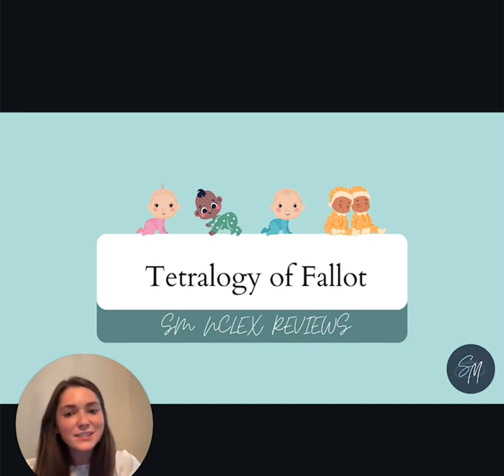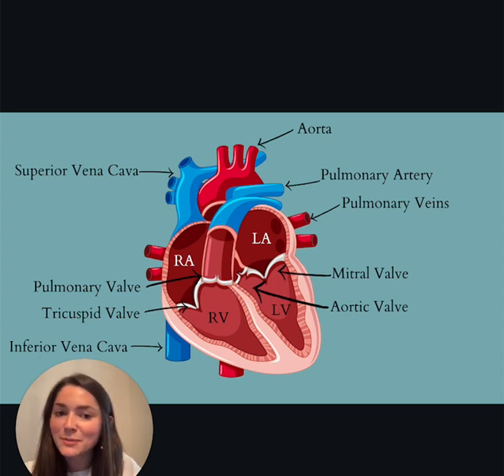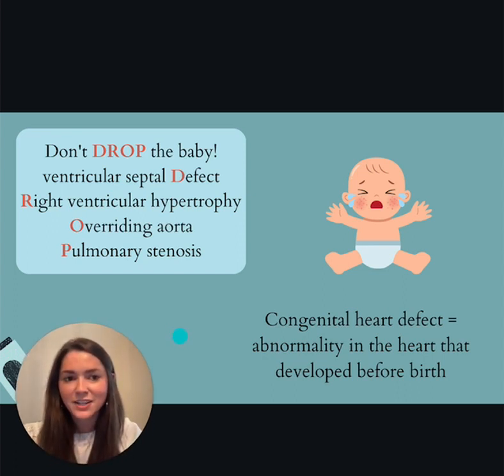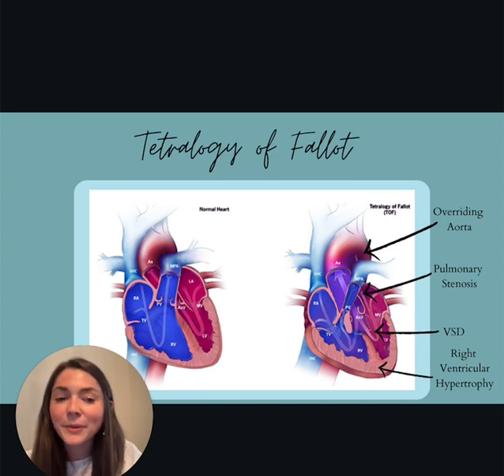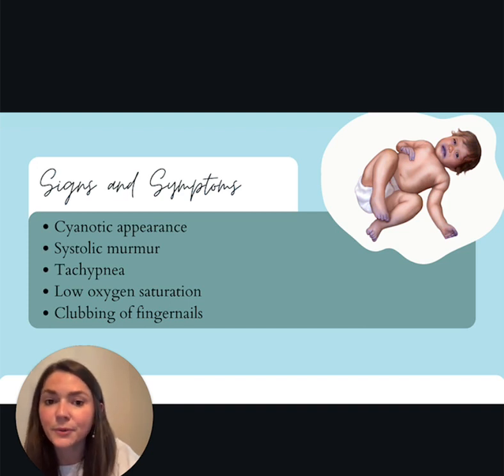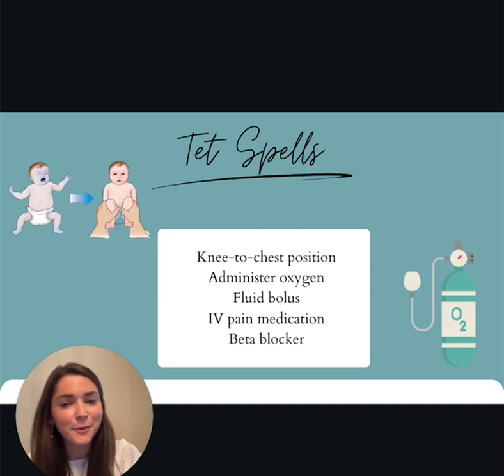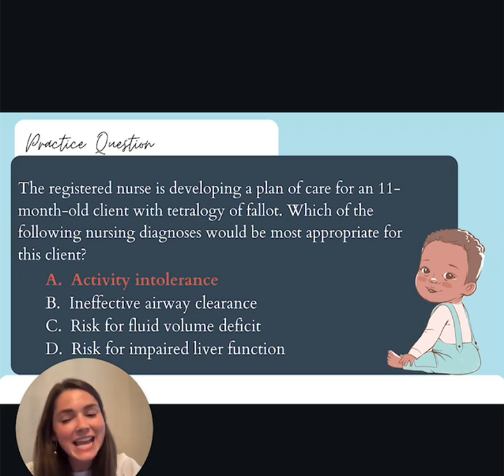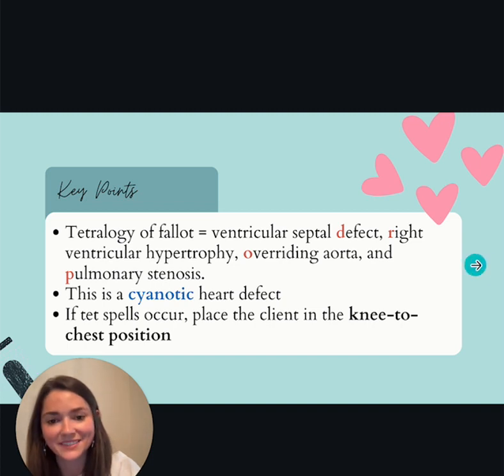NCLEX Prep - Tetralogy of Fallot: Understanding a Common Congenital Heart Defect ❤️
Today’s lesson covers tetralogy of Fallot. From NCLEX exam prep, to test taking strategies, to understanding the role of a registered nurse, Sarah Michelle and the Blueprint Nursing team of experts are regularly posting free video content to help you on your journey to become an RN.

We’ll conclude our video with an NCLEX mock exam question on the subject of tetralogy of Fallot, so be sure to watch till the end to test your knowledge. 💯

Kelsey, Team Member with Sarah Michelle NCLEX Review

Table of Contents:
00:00 Tetralogy of Fallot
00:41 Heart Diagram
03:33 Tetralogy of Fallot Mnemonic
05:29 Tetralogy of Fallot Signs and Symptoms
06:38 Tet Spells
08:05 Tetralogy of Fallot Practice Question